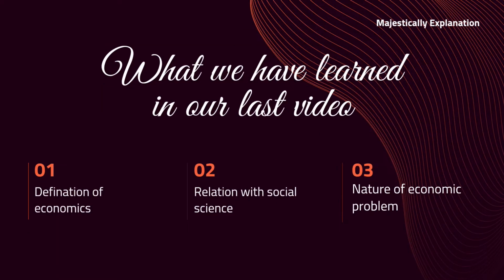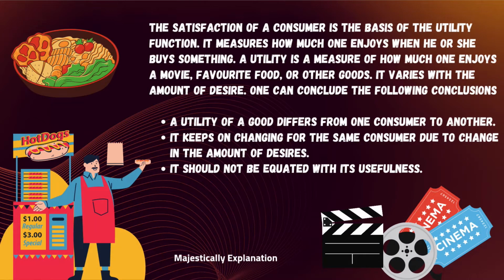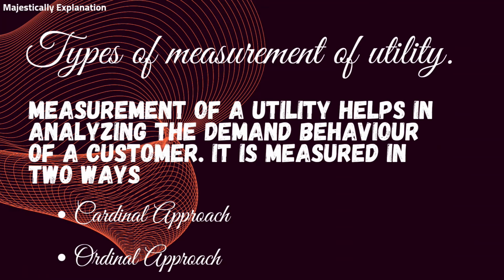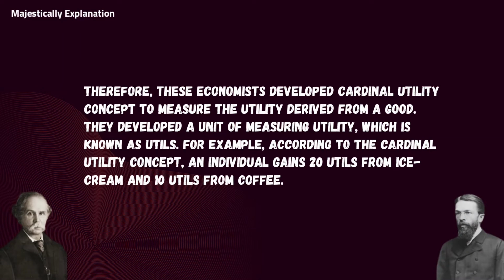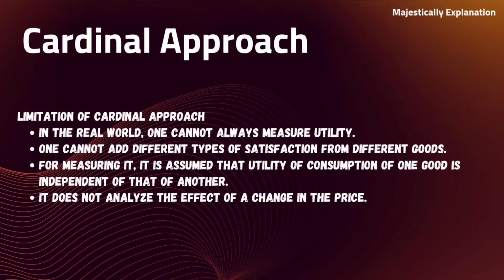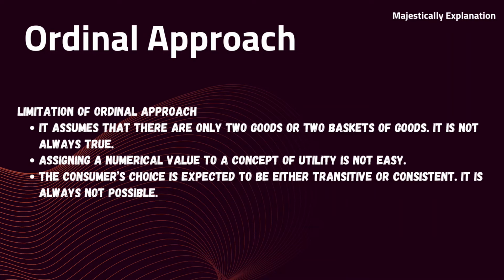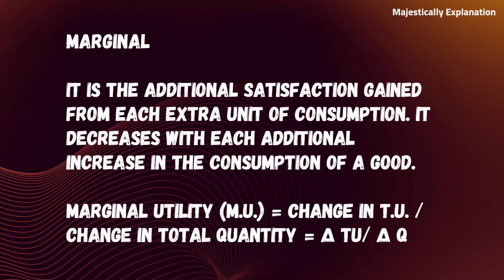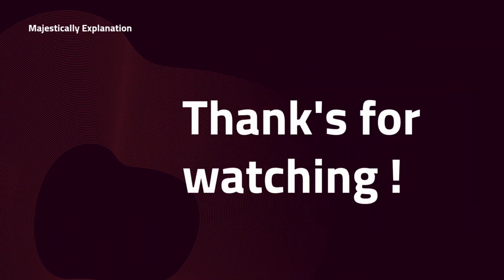ECONOMICS FOR ENGINEERS ll UTILITY ll TYPES OF UTILITY ll MEASUREMENT OF UTILITY ll MODULE 1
WE HAVE DICUSSED

Measurement of utility.
Types of measurement of utility.
               - Cardinal approch.
               - Ordinal approch.
Types of utility.

IN OUR NEXT VIDEO WE WILL BE COMPLETING

Law of diminishing marginal utility-its practical applications and importance.
Elasticity of demand (price, income and cross)-Measurement
Method of Measuring price "Elasticity of demand".